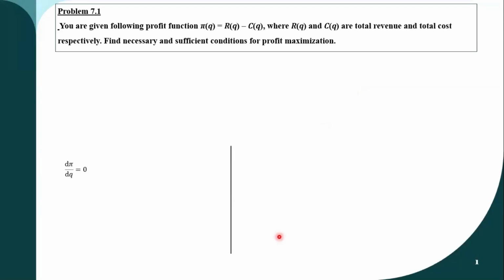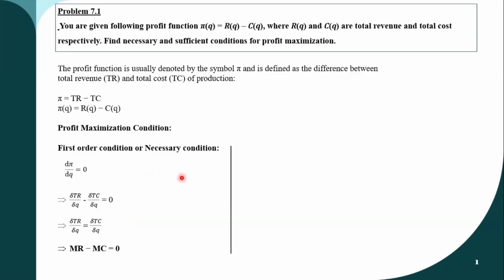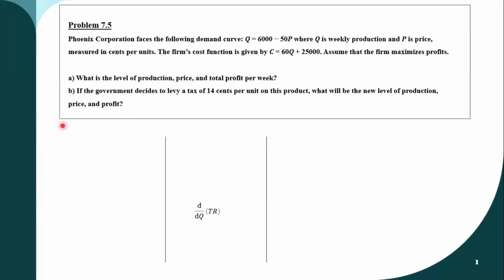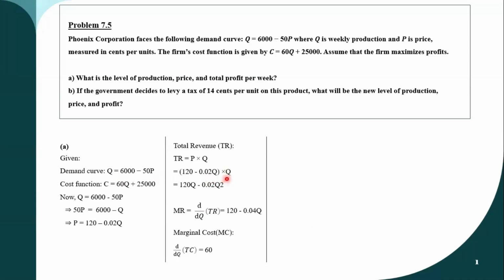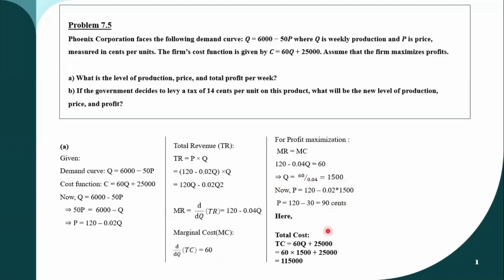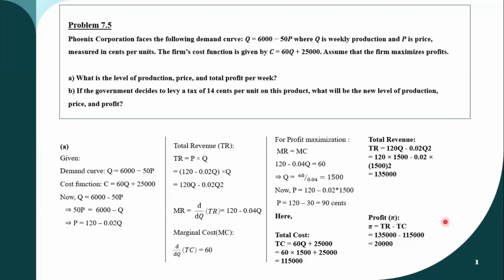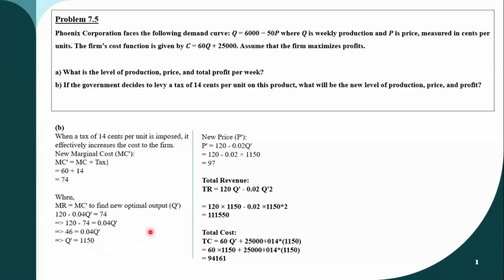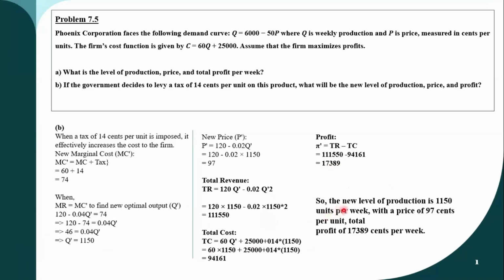Microeconomics | Solution of Problem Set (7.1 and 7.5)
In this video, I have tried to explain some of the problems of Microeconomics. This video is also a task for me in Microeconomics course so I have tried my best for explaining the solution of problems. Mistakes will be seen in forgiven eyes.🤍